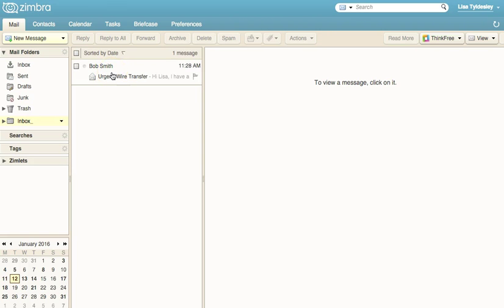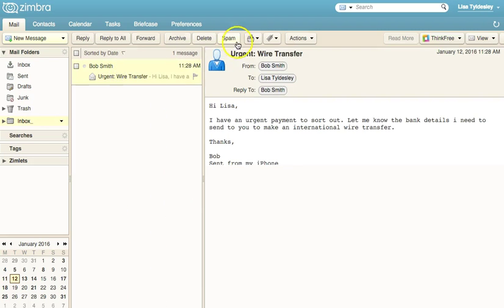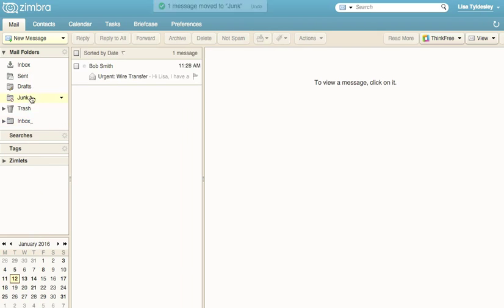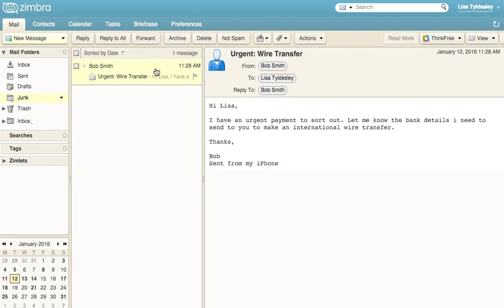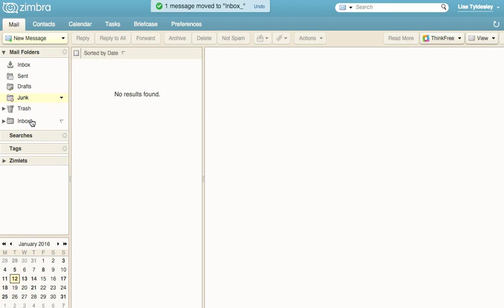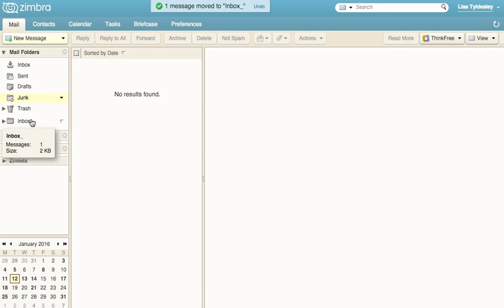Training the Spam Filtering System Zimbra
A tutorial on how to train the spam filtering system by moving emails into or out of your Junk folder.